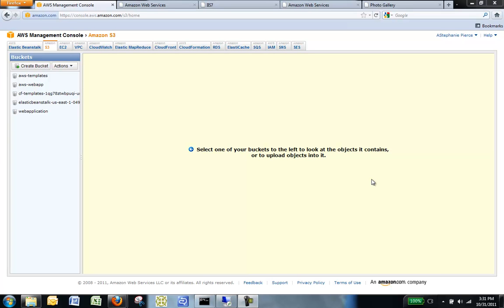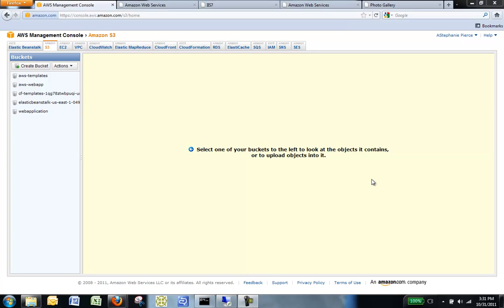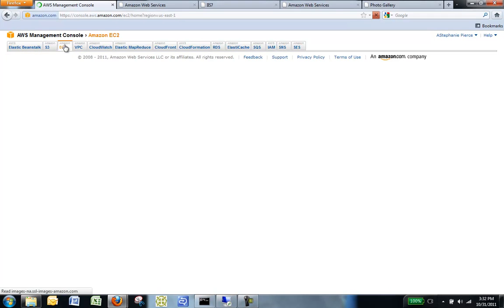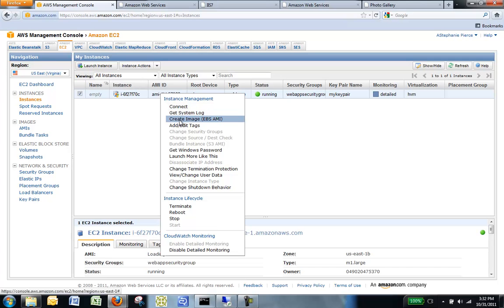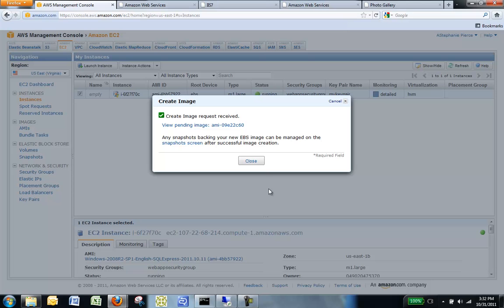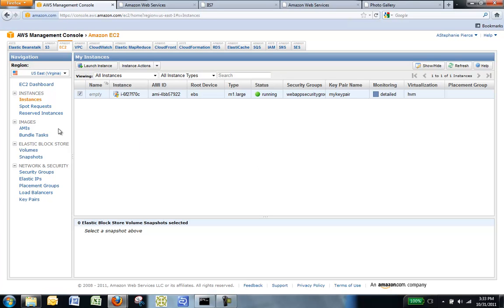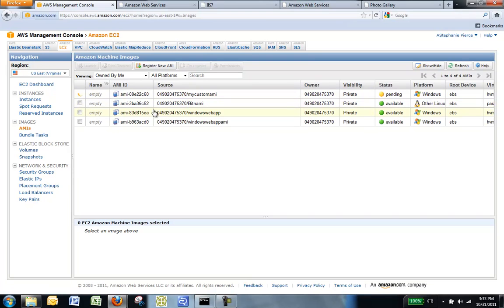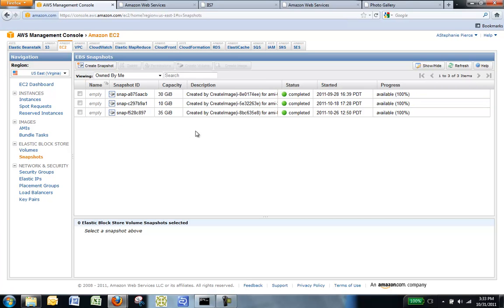Web Applications on AWS: Creating a Custom Server Image [AMI]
Now that we have customized our Amazon EC2 instance, we can save this Amazon Machine Image (AMI) and launch future environments with this saved configuration using AWS CloudFormation.